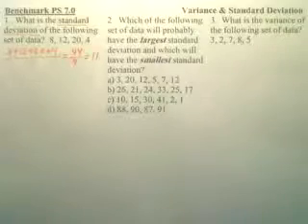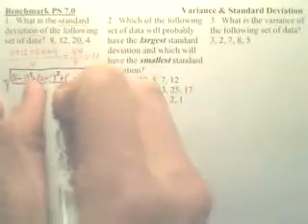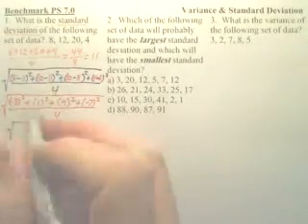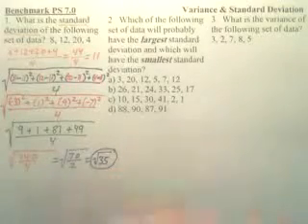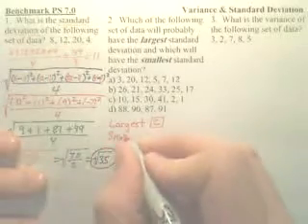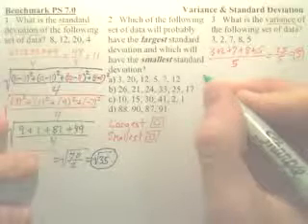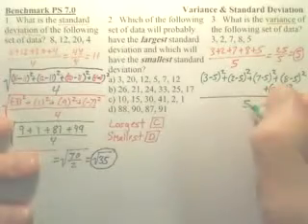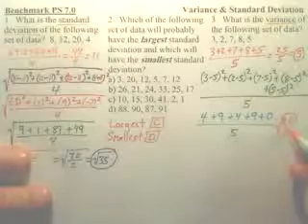Benchmark PS 7